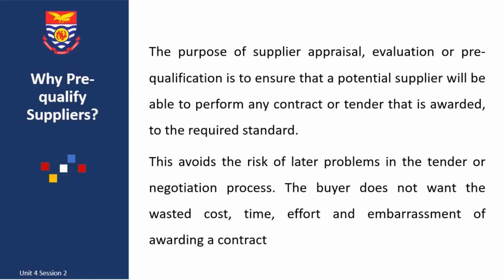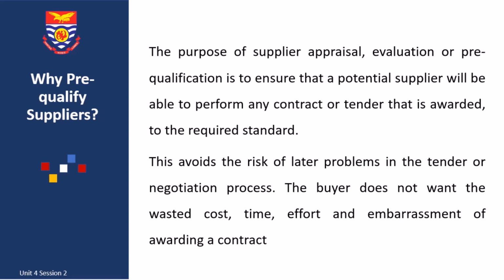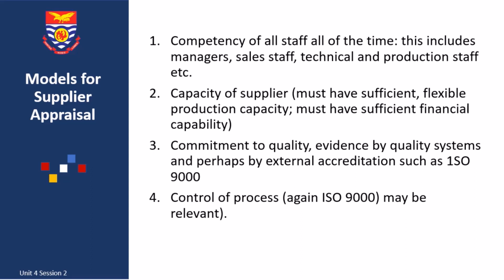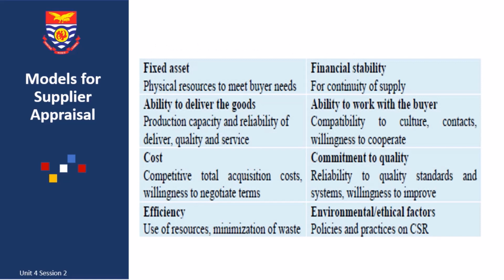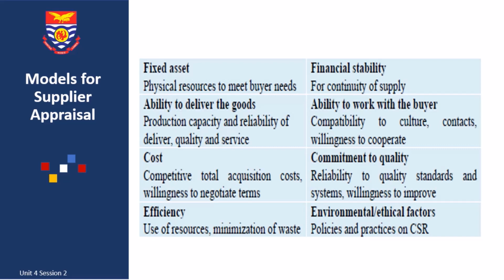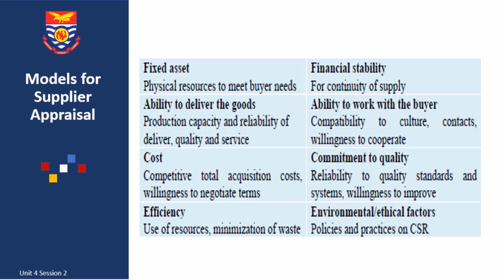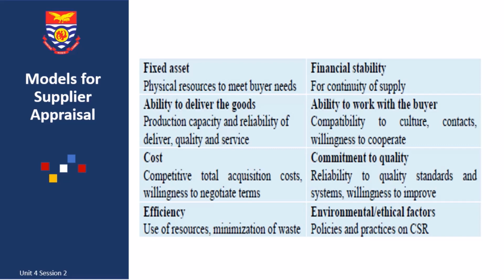Principles And Practice of Procument Unit 4 Session 2